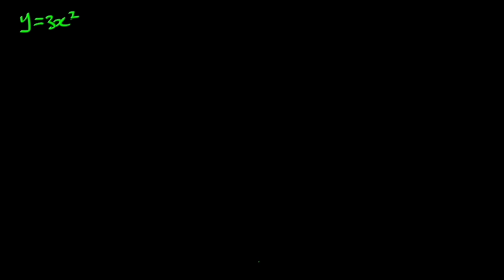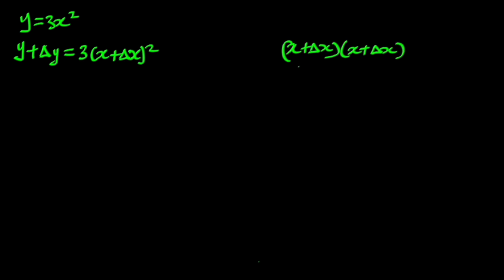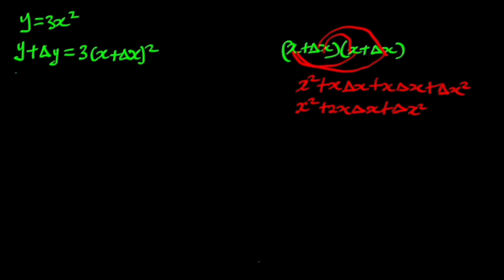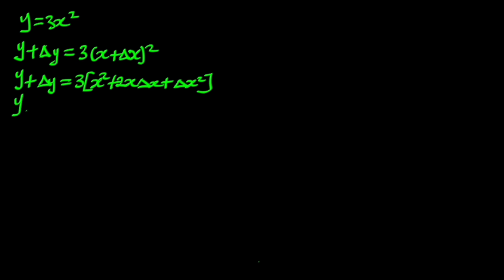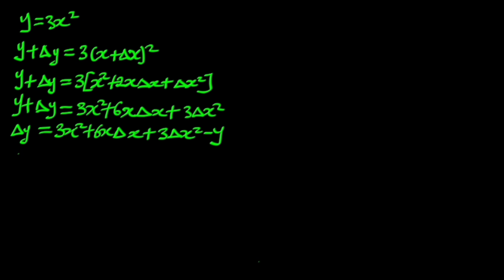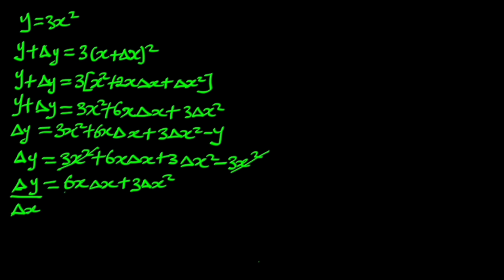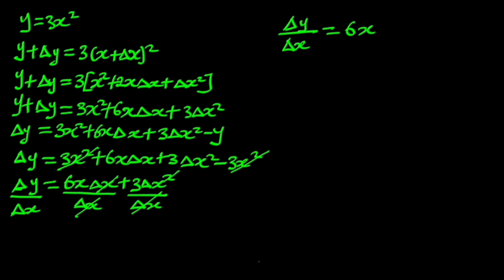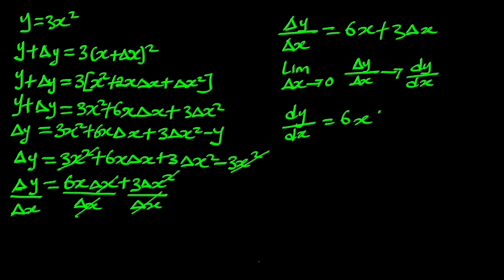Differentiation from the first principle of y = 3x²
The video will teach you how to solve derivative of y =3x², from the first principle.